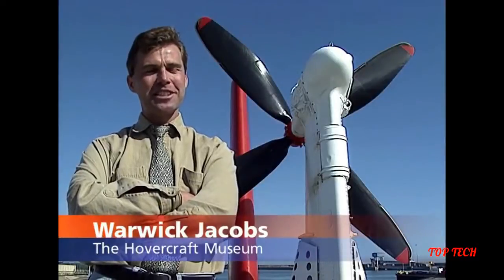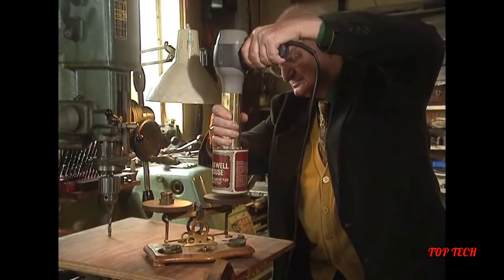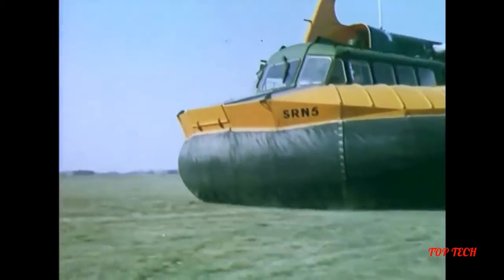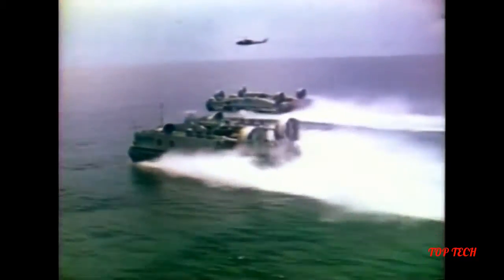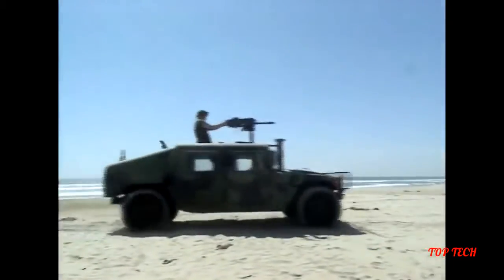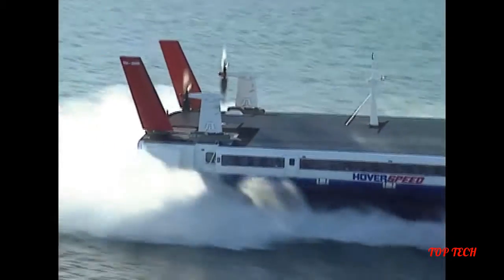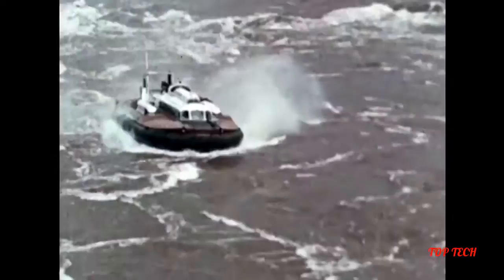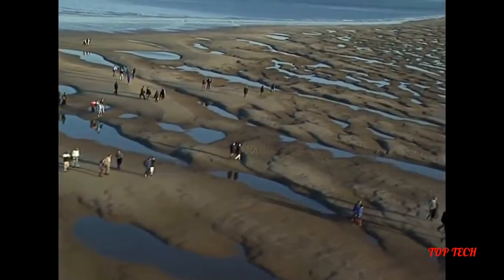Top 5 Heavy Equipment Machine ON THE SEA 2016, Latest Technology Hovercraft Machine Full HD